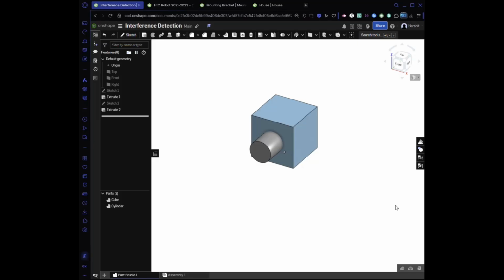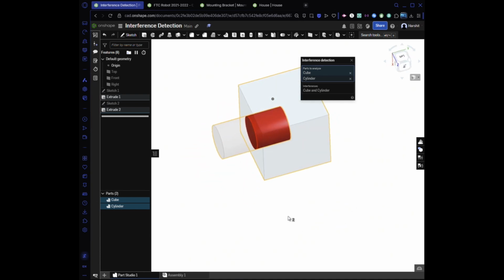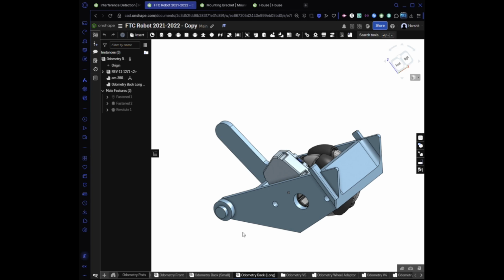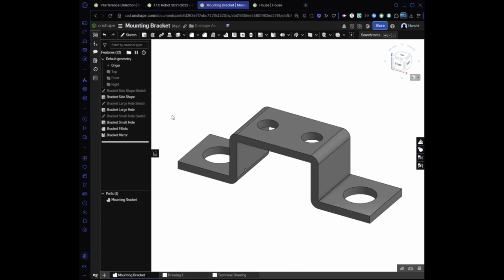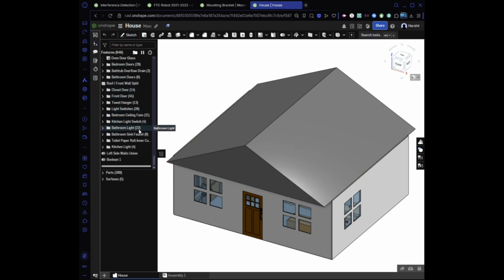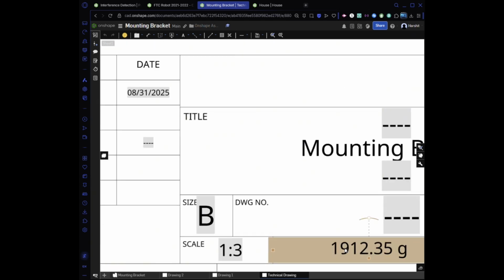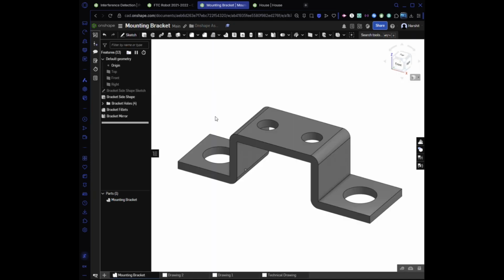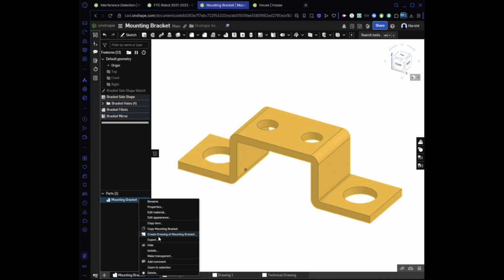Finalizing Your Part Design - CAD Video #9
Bring it all together with Harshit from FTC Team 21351 Cybotz as you finalize your FTC robot design in Onshape! Learn to check your complete assembly for fit and interference, organize your document for clarity, and create technical drawings for building or machining. Discover how to use version control for safe changes, backup tips, and seamless sharing with teammates, mentors, or judges. This wrap-up empowers teams to present polished, ready-to-build robot CAD models with confidence.